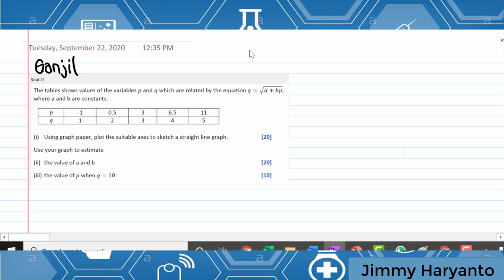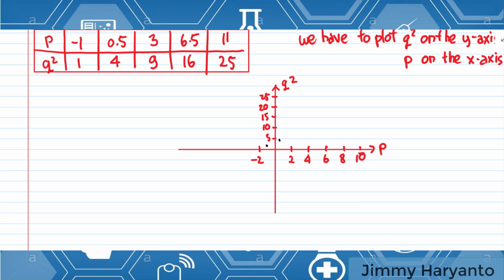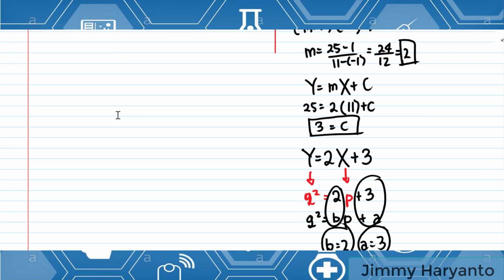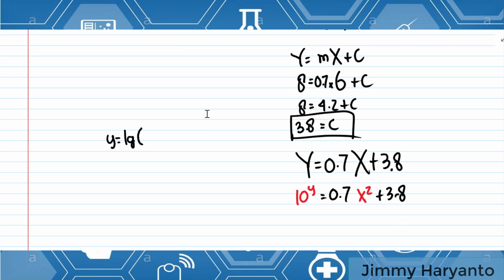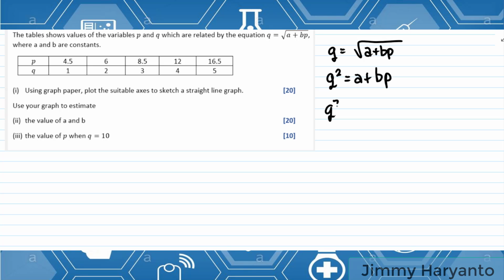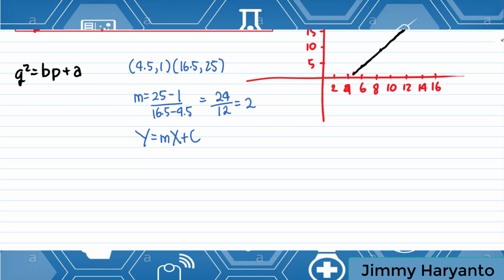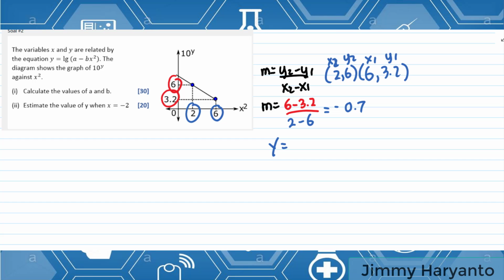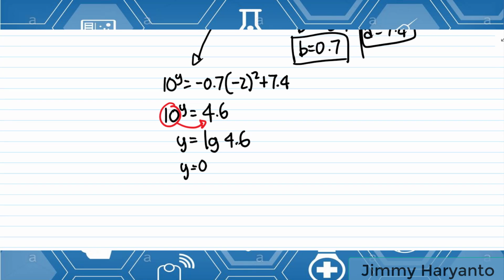Linear Law Test Explanation XI